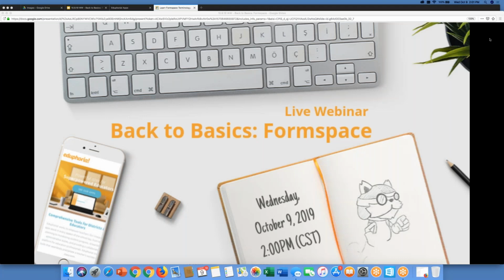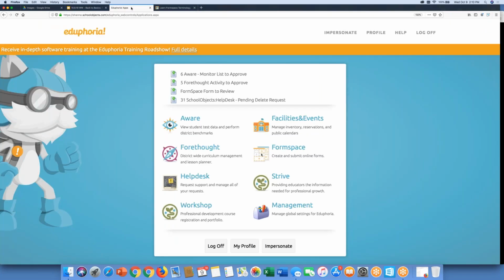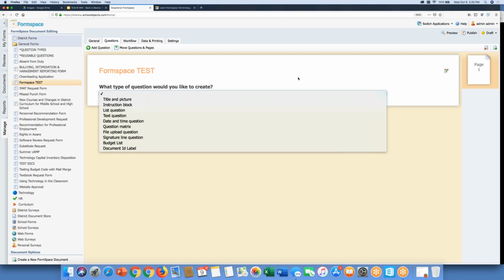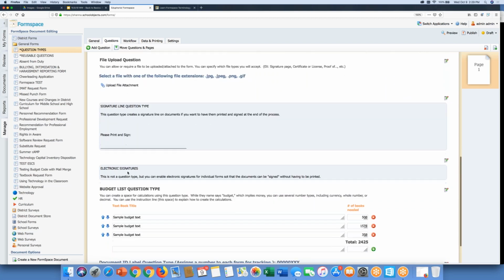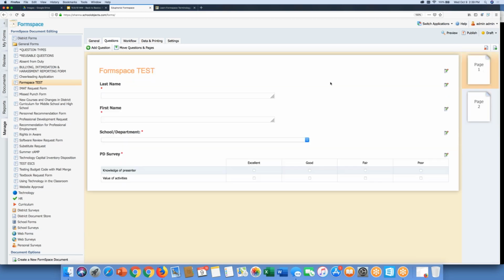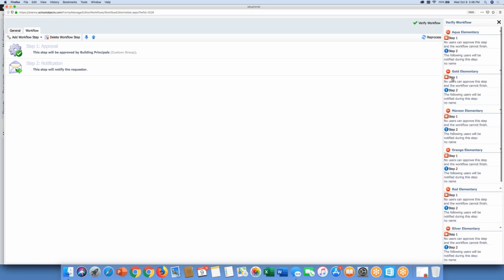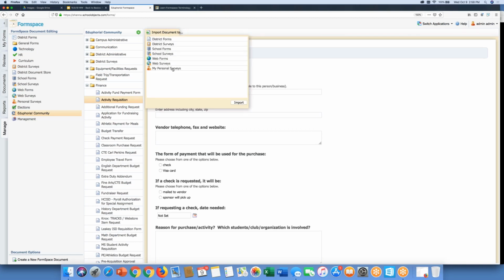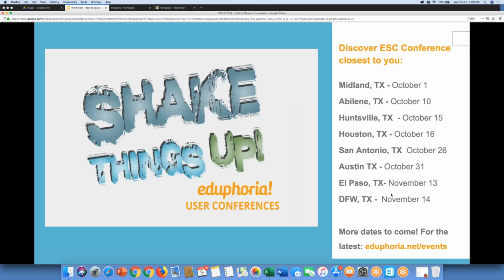Back to Basics Formspace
Wednesday Webinar recorded October 9, 2019